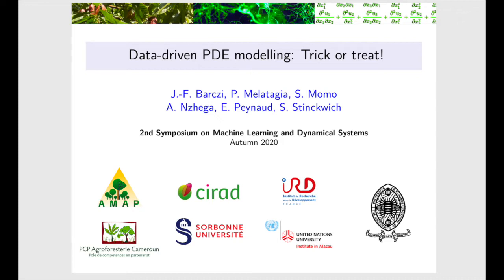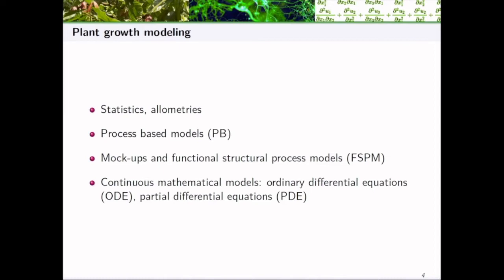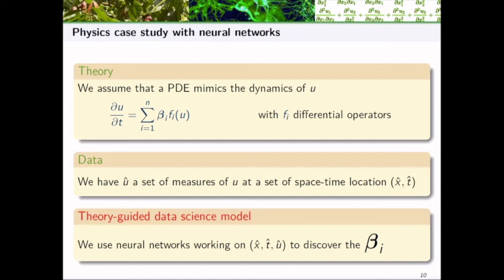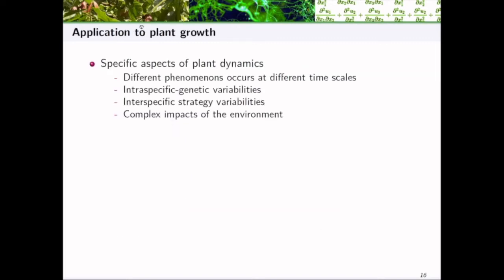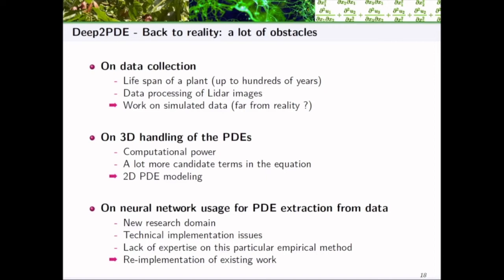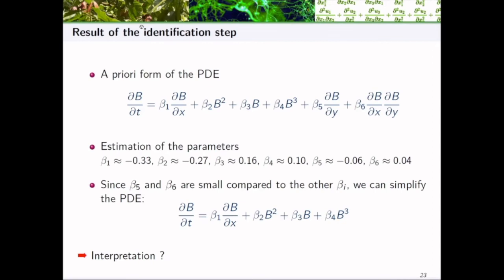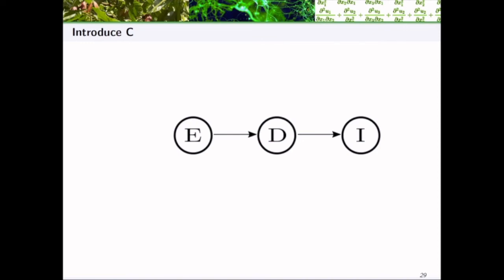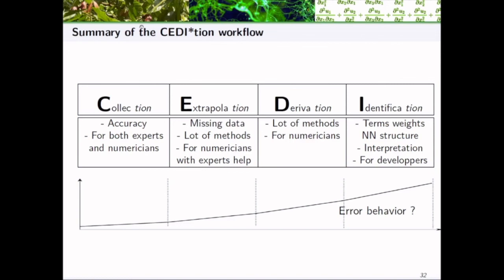Data-driven PDE modelling: Trick or treat!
Speaker: J.-F. Barczi and Emilie Peynaud

Title: Data-driven PDE modelling: Trick or treat!